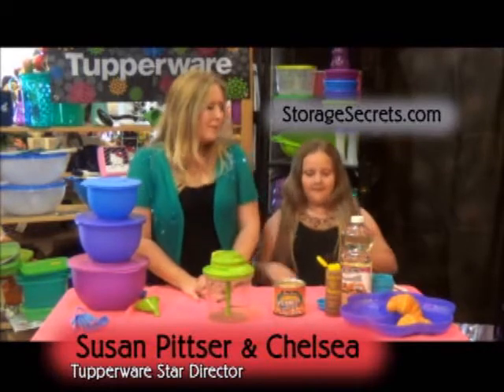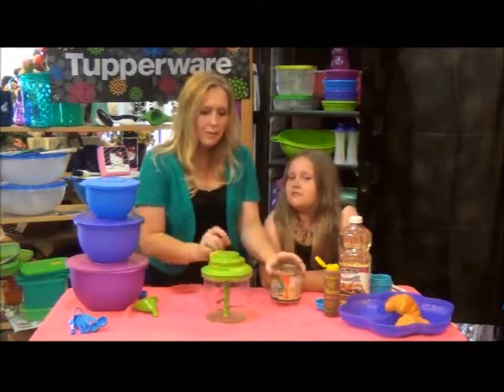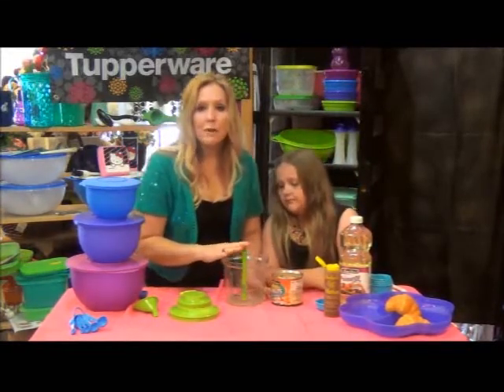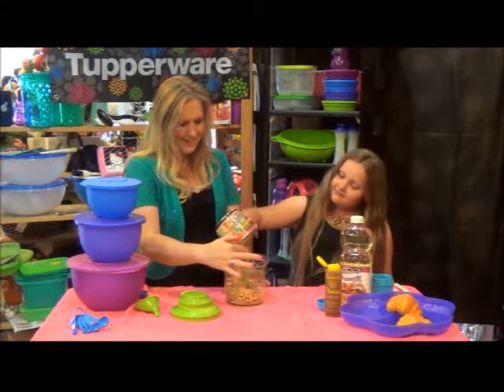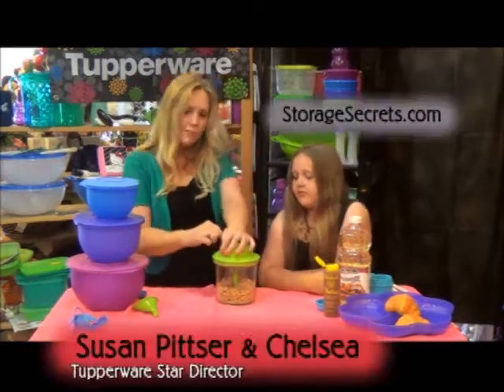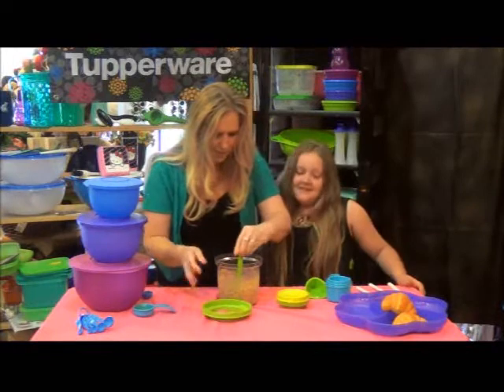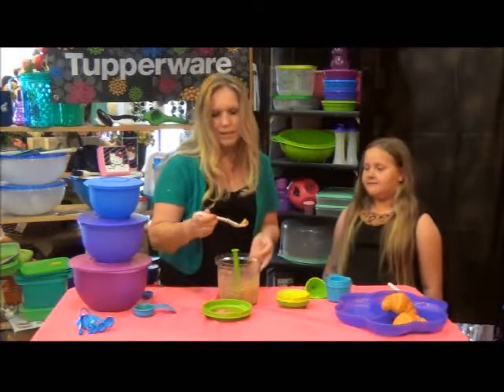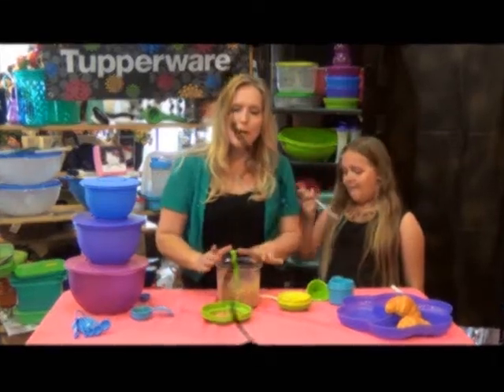Homemade Peanut Butter in the Tupperware Power Chef- So Easy- make your own peanut butter!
Watch Tupperware Star Director and her daughter Chelsea make home made peanut butter fast and easy using the Tupperware Powerchef pull cord chopper!